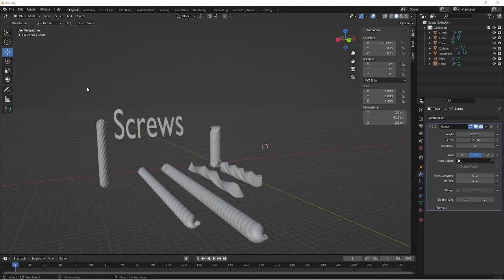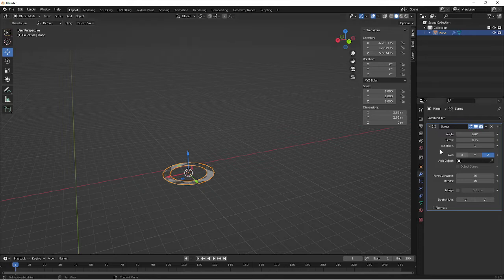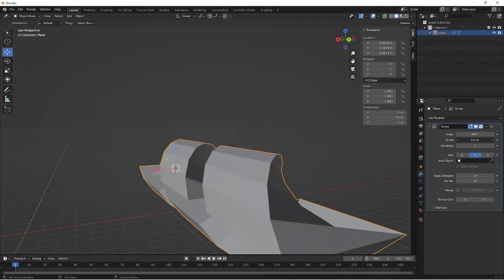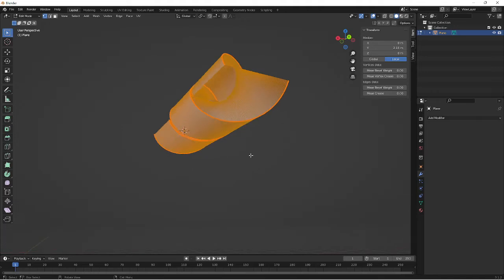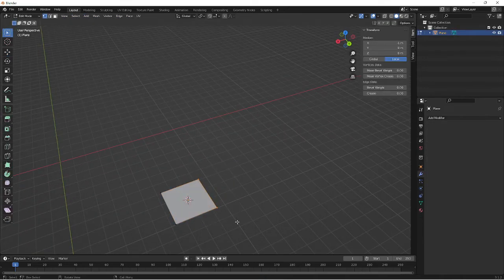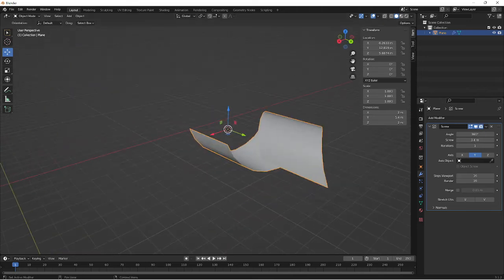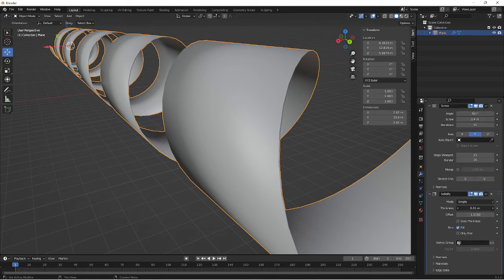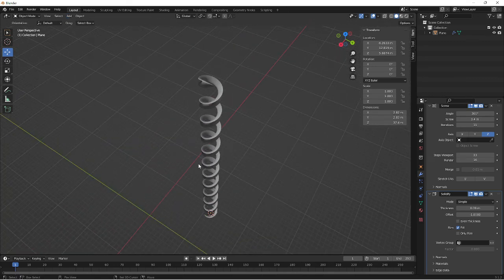Create screw effect in Blender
The screw in Blender is a fantastic modifier that lets you create a screw effect (Duh!) from any mesh.

This is a useful modifier if you want to:
Make a wrap for a weapon
Ornamental metalwork such as a fence
A screw (Wow! Who'd have guessed)